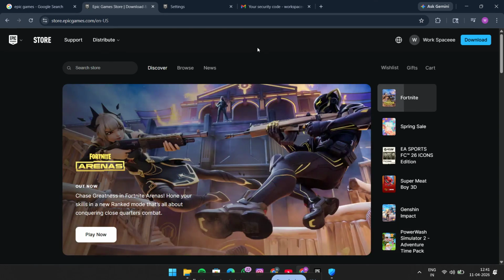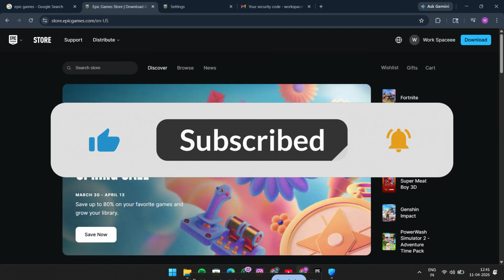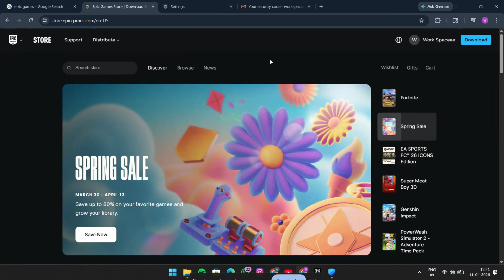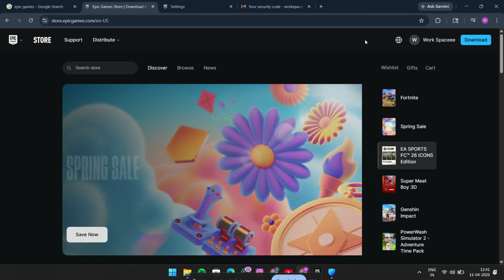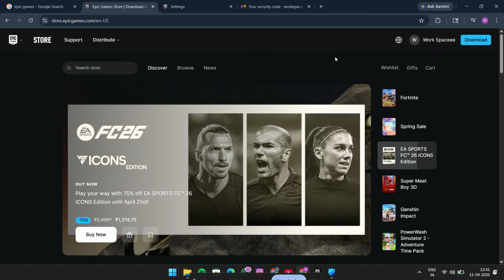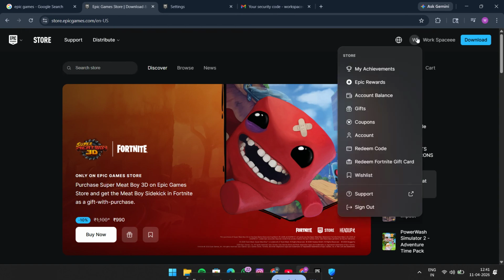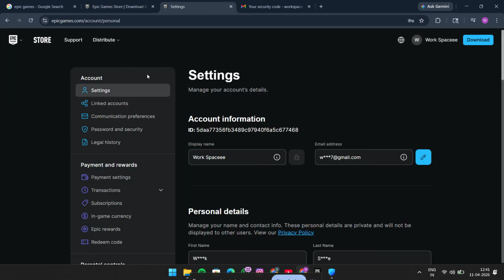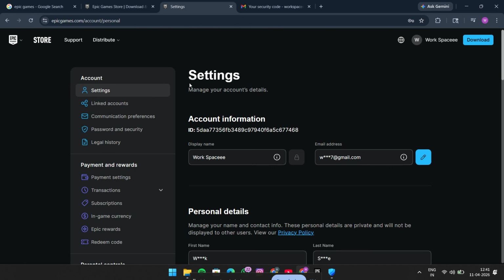How To Find Epic Games ID (Easy Guide)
Learn how to find your Epic Games ID quickly using the Epic Games Launcher or website. This simple step-by-step guide shows you exactly where to click in your account settings to locate your ID fast.

🕚Timestamps:
0:00 Intro
0:21 Open Epic Games Launcher Or Website
0:39 Log In And Click Your Profile Icon
0:59 Go To Account Settings
1:16 Find Your ID In Account Information

✍️What You'll Learn In This Video:
• How To Open Epic Games Launcher Or Website
• How To Access Your Profile Icon And Account Settings
• How To Locate Your Epic Games ID In Account Information
• How To Copy And Use Your Epic Games ID

💡Pro Tips:
• Double-check you’re signed into the correct Epic Games account before searching for your ID.
• If you use multiple accounts, switch profiles first so you don’t copy the wrong ID.
• Keep your Epic Games ID handy if you need it for support or account linking.
• Use the website if the launcher is not installed or won’t open properly.

epicgamesid, epicgames, epicgameslauncher, howtofindepicgamesid, epicaccount, gamingguide, fortnite, gamerhelp, pcgamingtips, techtutorials, accountsettings, epicgamestutorial, findid, gamingtips, tutorialvideo